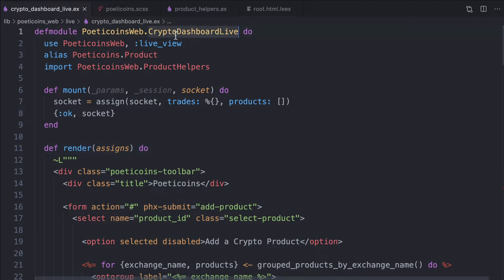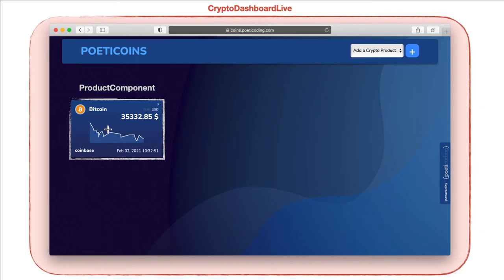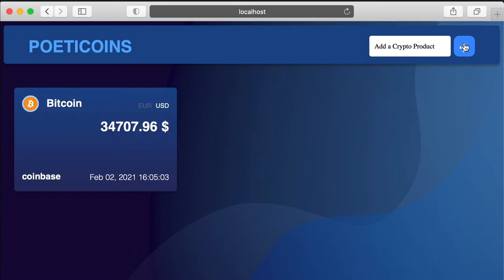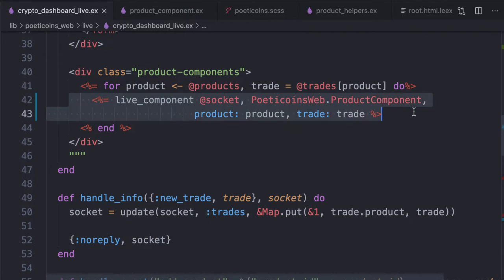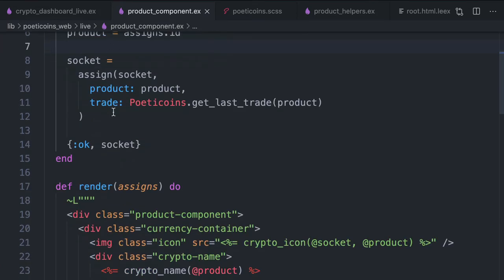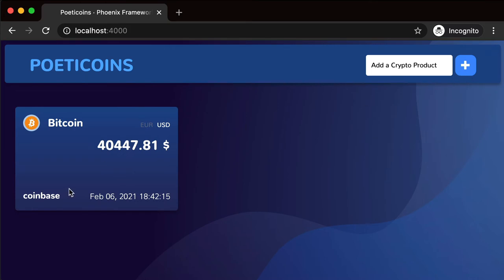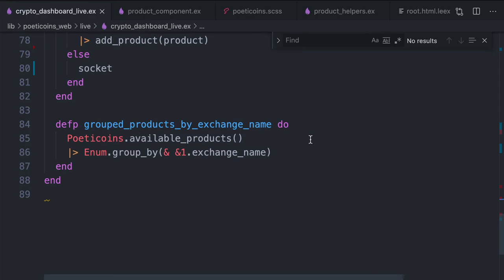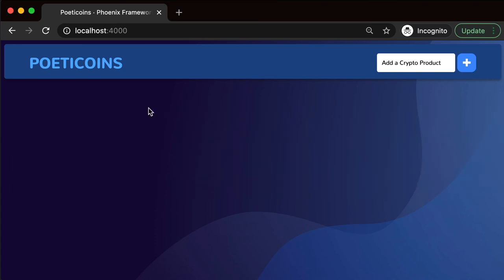Phoenix Free LiveView Course - LiveComponents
Components are a mechanism to compartmentalize state, markup, and events in LiveView. We can move a part of the LiveView's logic (and related template) into separate components.

We start by moving the product card, the part inside the for comprehension, into a LiveComponent.